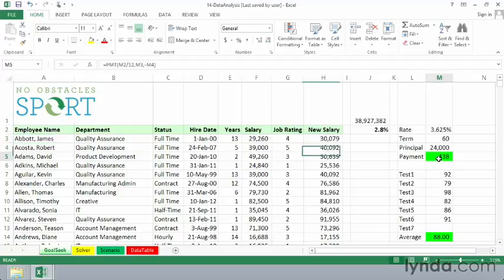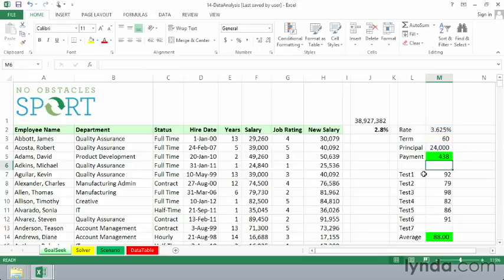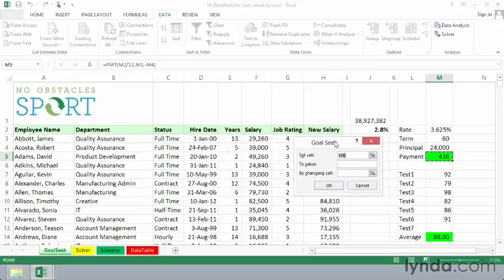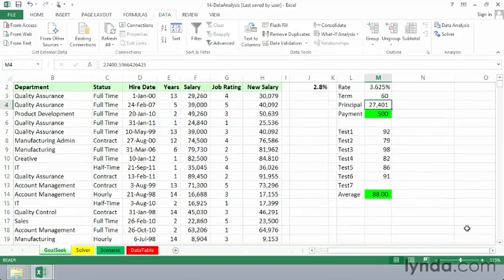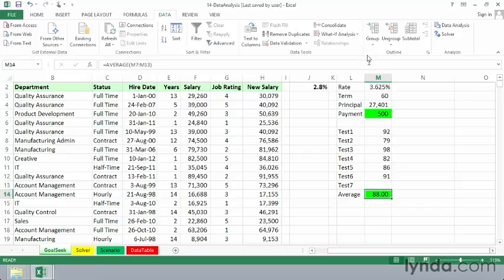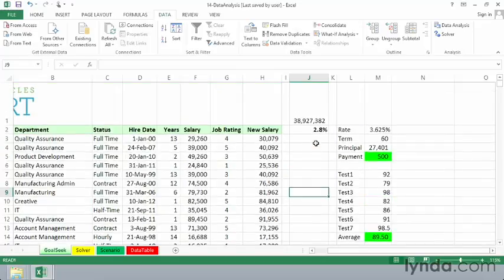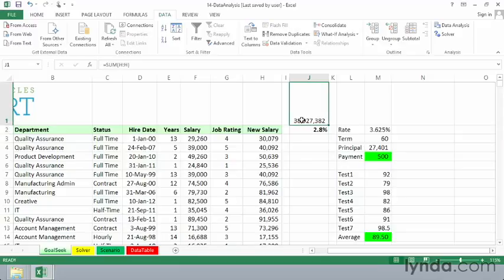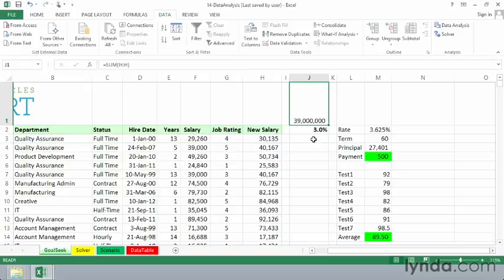74 GoalSeek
Description